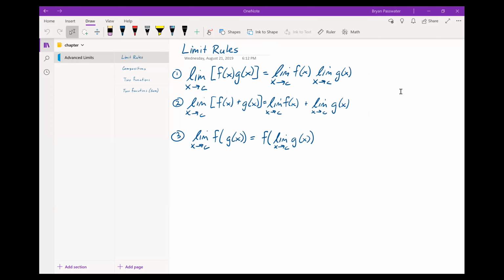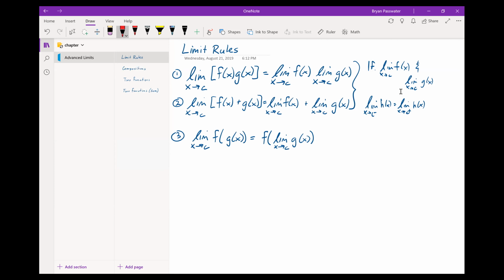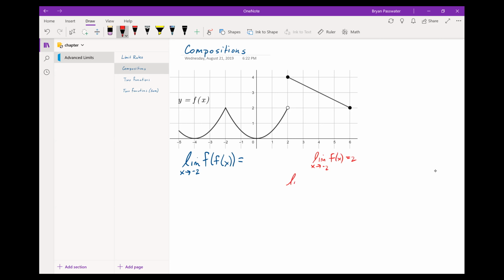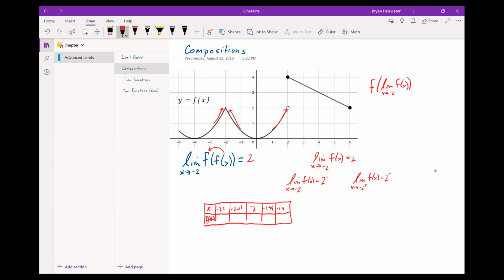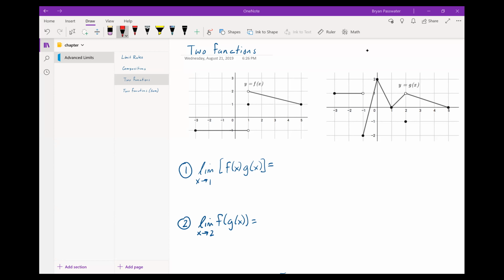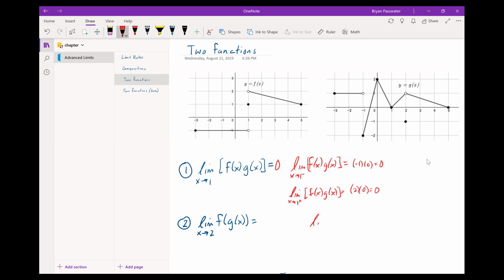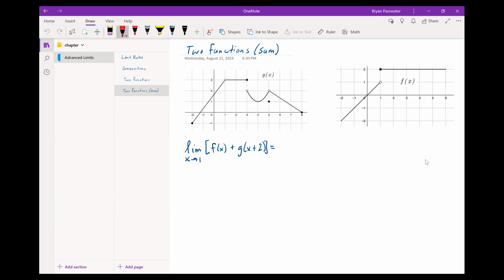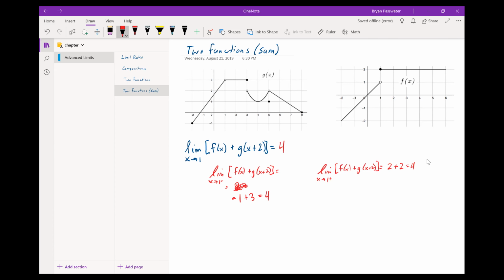Advanced Limits Properties